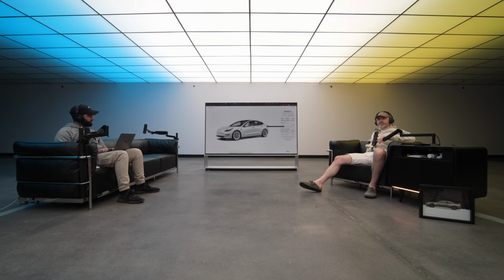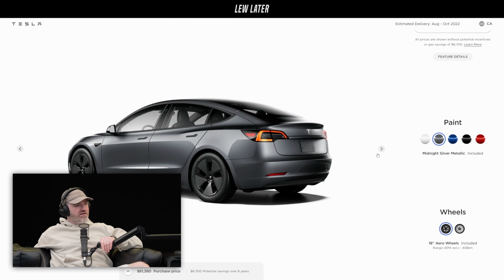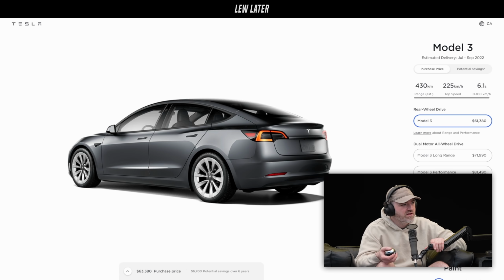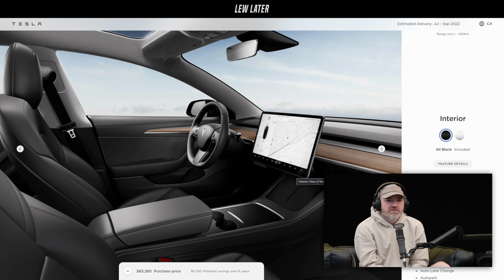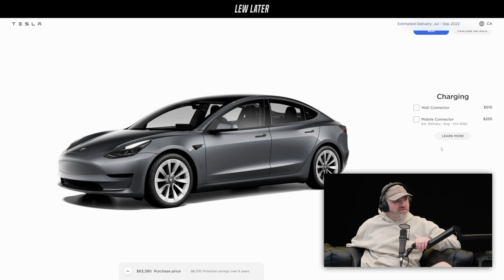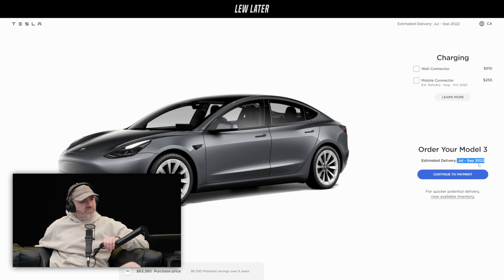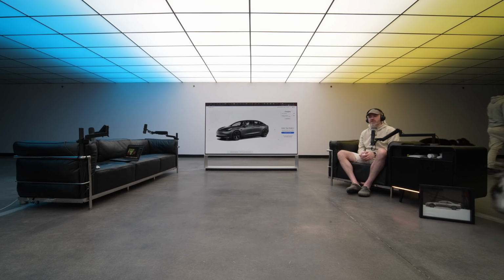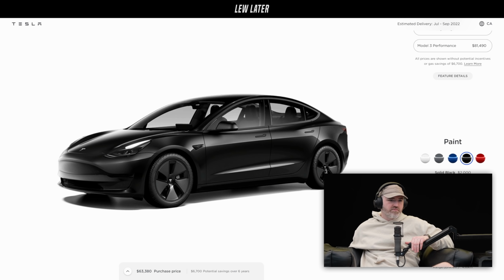Will's Next Car Just Got A LOT More Polarizing